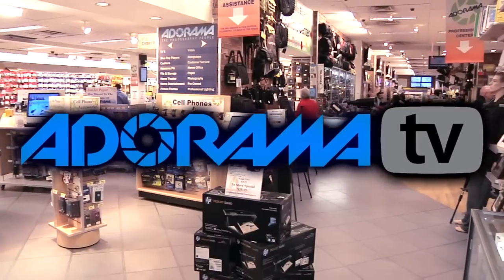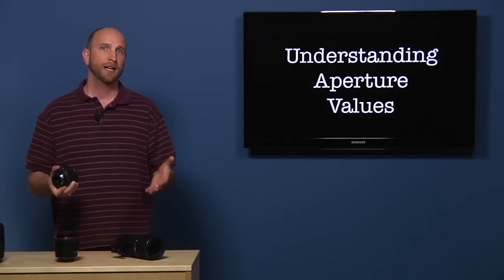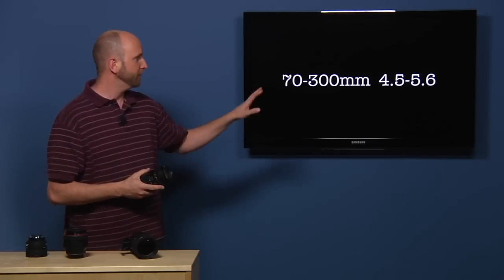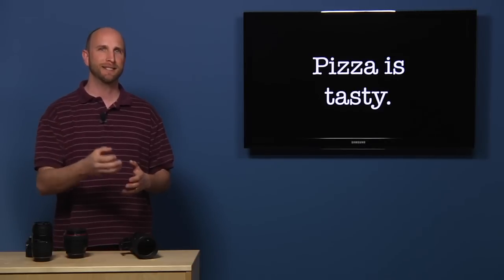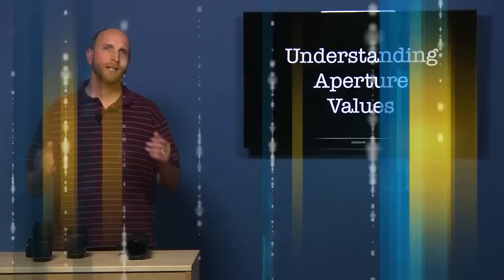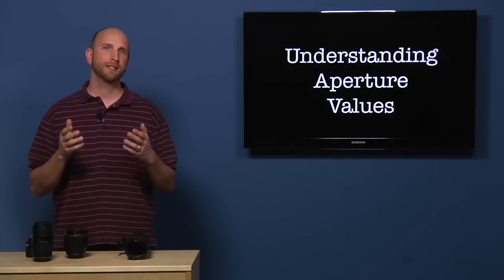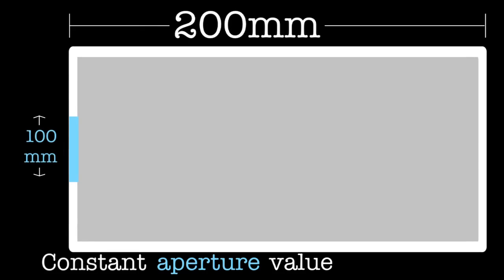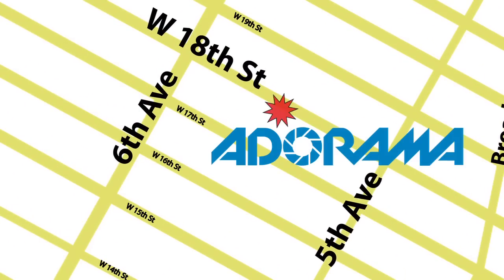Digital Photography 1 on 1: Episode 14: Aperture Values: Adorama Photography TV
Adorama Photography TV presents Digital Photography 1 on 1.

In this episode Mark explains why f/2.8 is a large aperture opening and f/22 is a small aperture opening. Mark also discusses the meanings of the numbers on many lenses you use on your camera. We'll talk about the Nikon 85mm f/1.4D, Canon EF 85mm f/1.2L II, Nikon 70-200mm f/2.8G, and Canon EF 70-300mm f/4-5.6 IS.

for more photography videos!